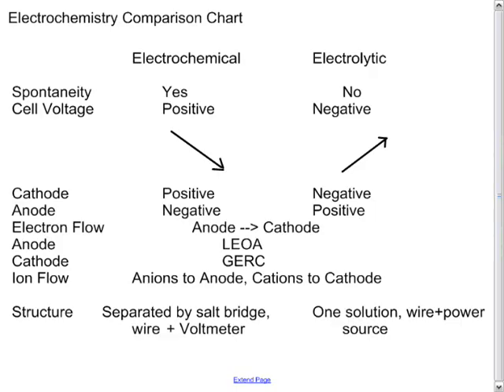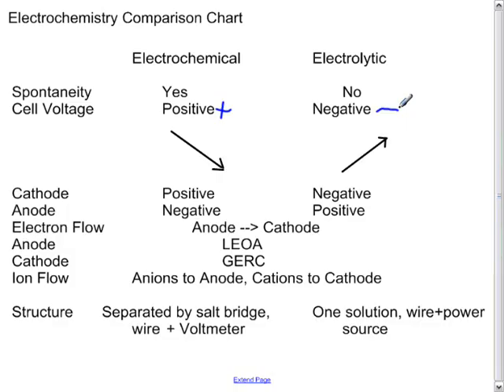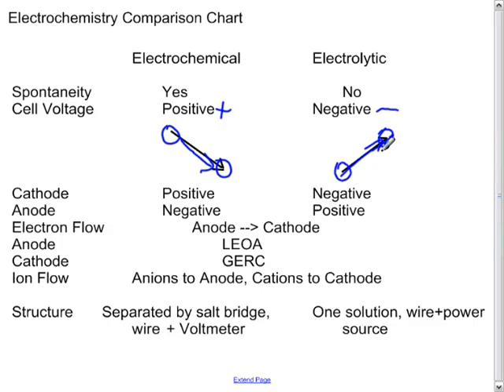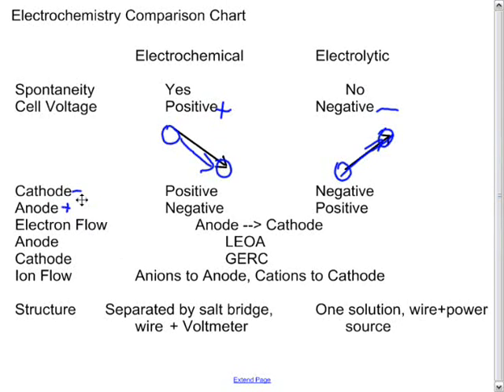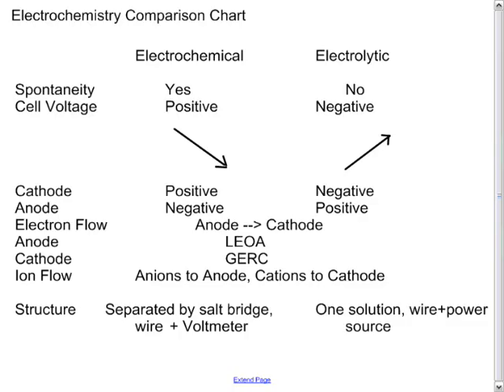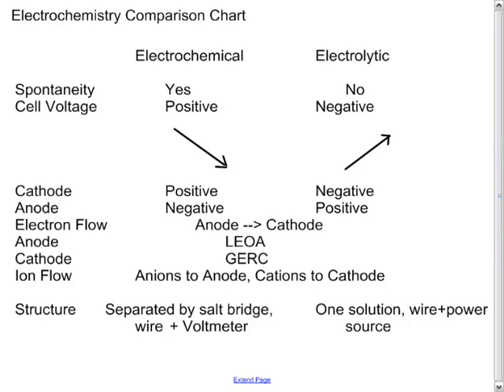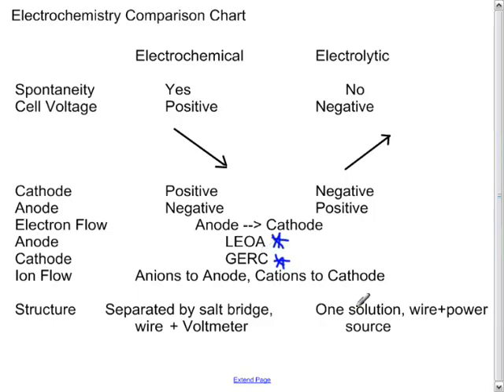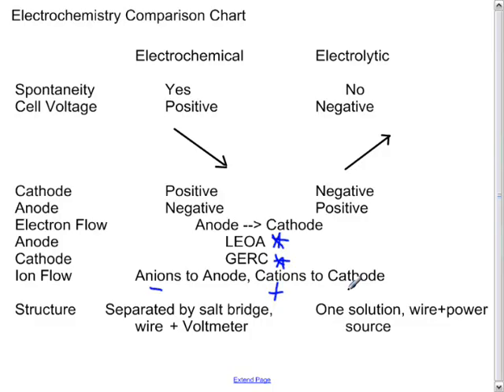Chem 12 May28 Electrolytic Cells Part V Review Chart